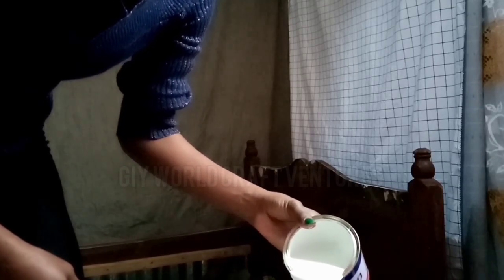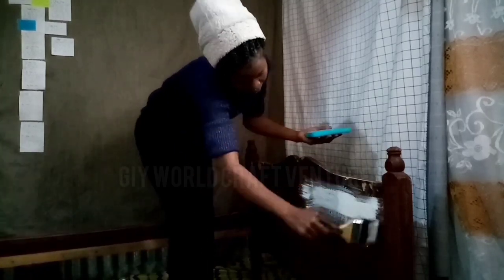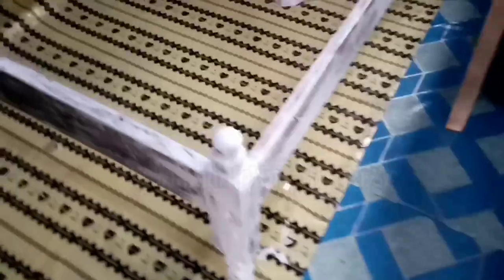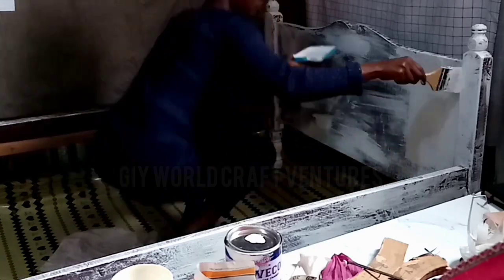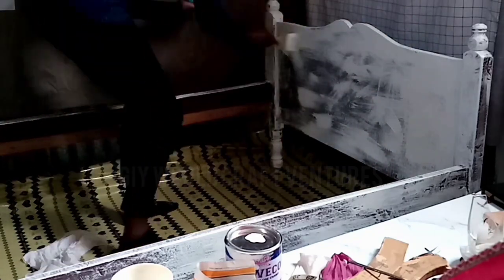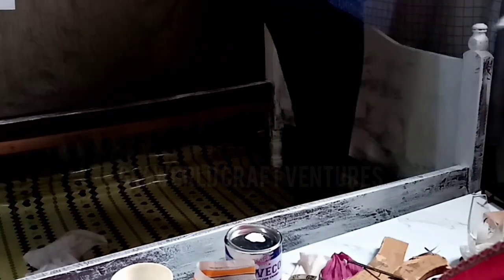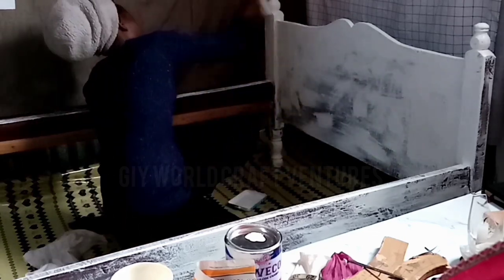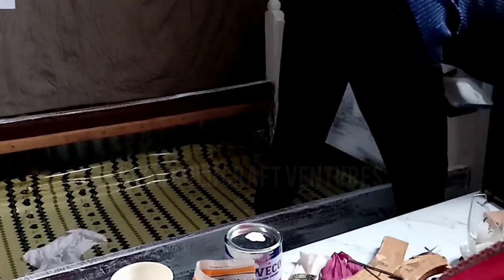Transforming My Old Bed Into A Brand New Bed // Painting My Bed White // DIY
Hello;

Items Used;
1. Select Nitrocellulose Enamel (brilliant white) 1litre
2. Paint Brush
3. Sanding Paper